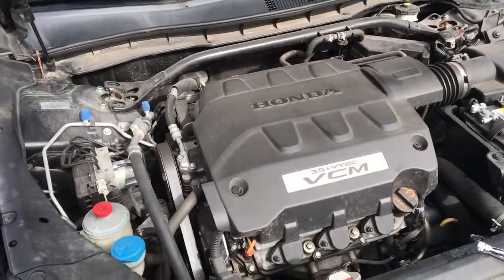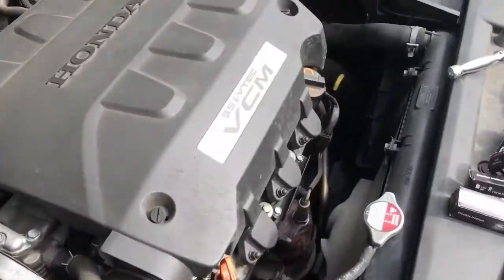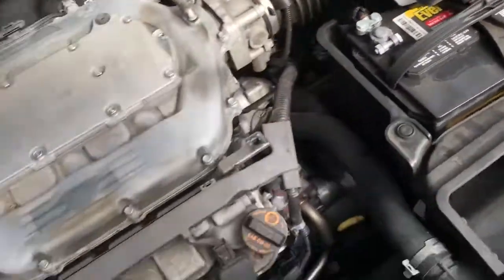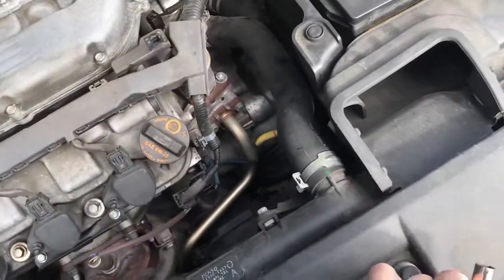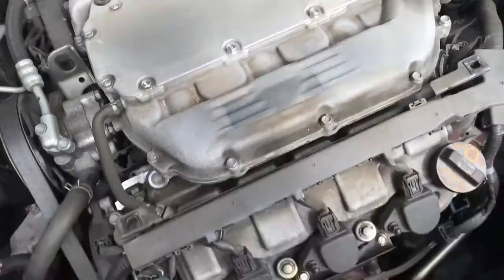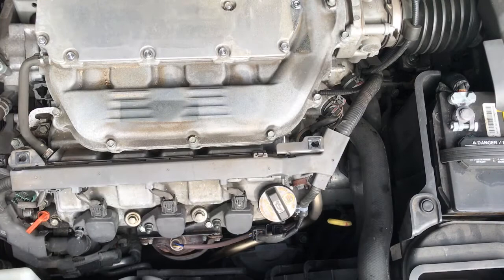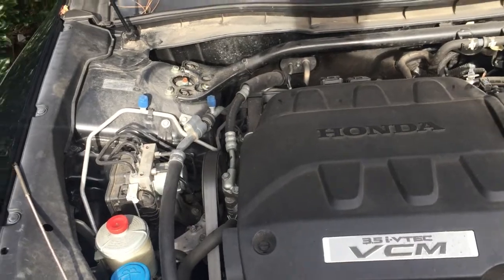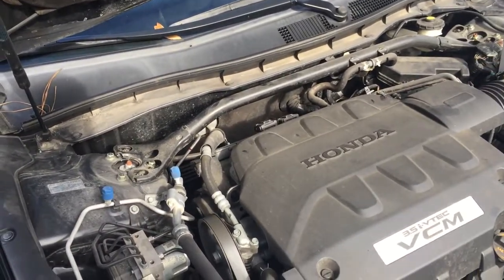How to change spark plugs on a Honda Crosstour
Here is a quick guide on how to change the spark plugs on a Honda Accord Crosstour. Video is very lengthy so I tried to reduce it by speeding it up most of the time.

Bosh spark plugs: